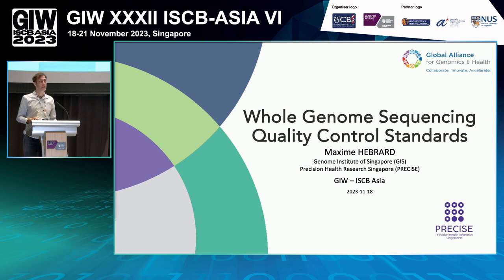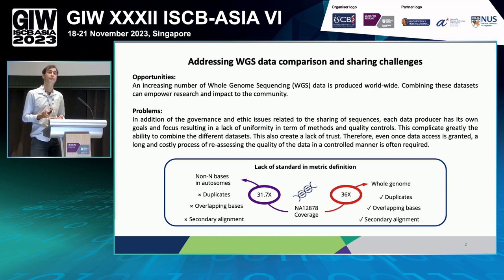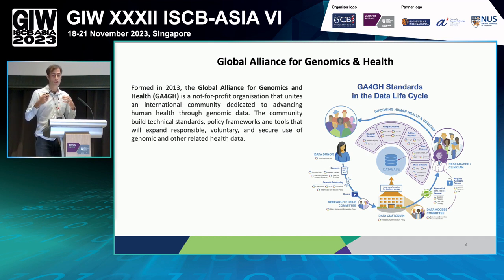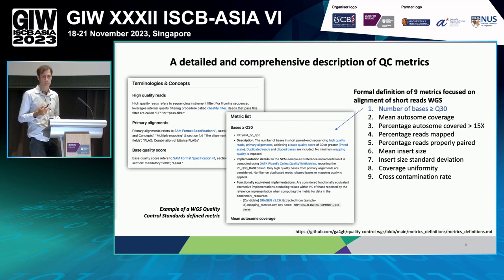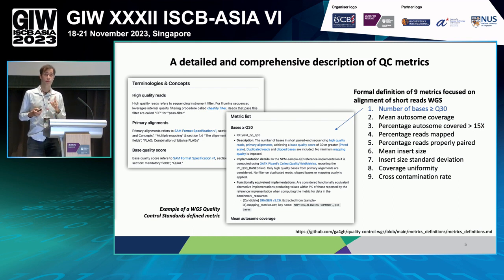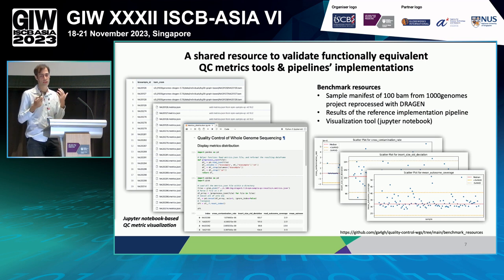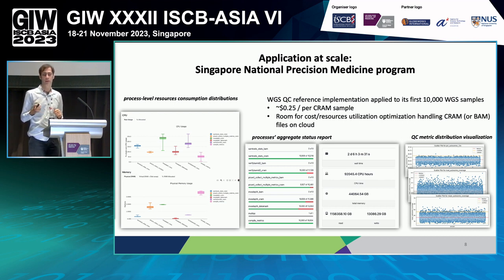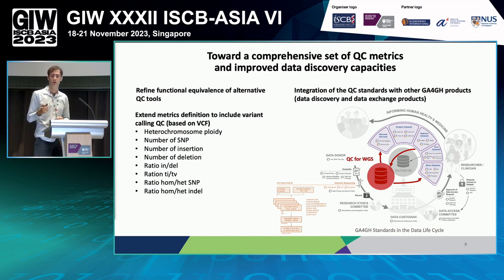Whole Genome Sequencing Quality Control... - Maxime Hebrard - General Track - GIW ISCB-Asia 2023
Whole Genome Sequencing Quality Control Standards - Maxime Hebrard - General Track - GIW ISCB-Asia 2023